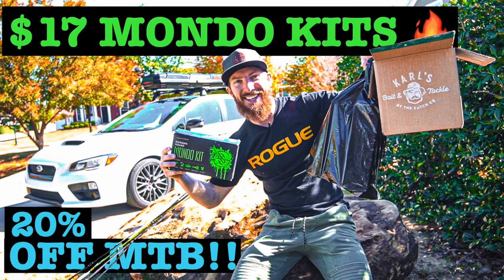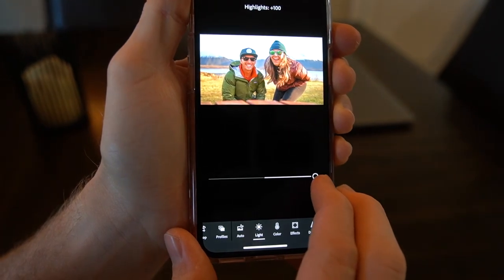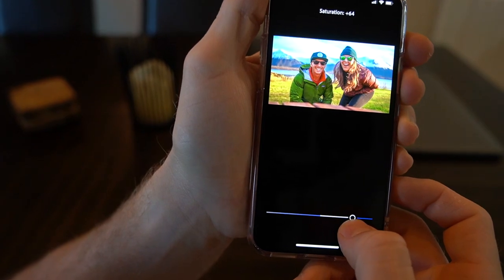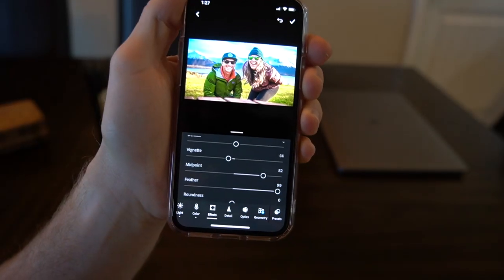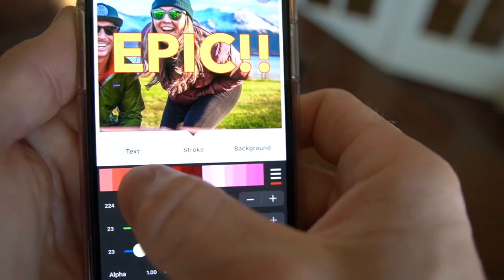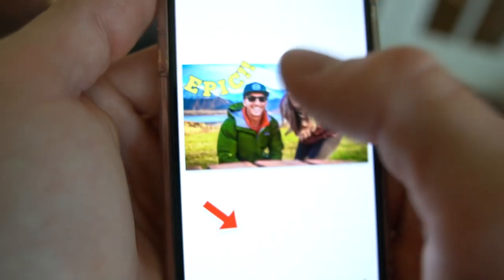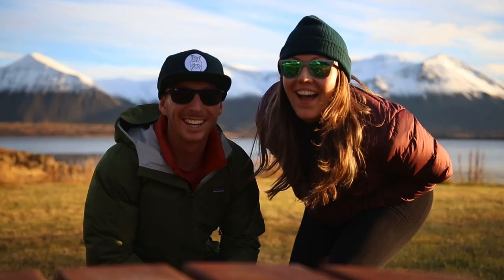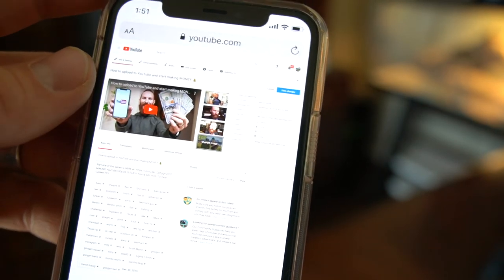HOW TO EDIT AMAZING YouTube THUMBNAILS ON YOUR PHONE 📲 (easily)